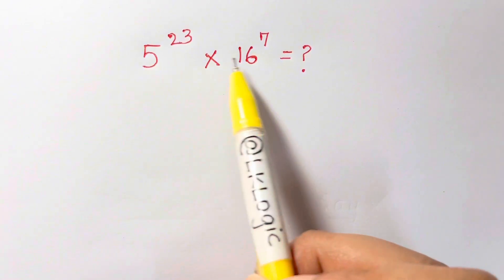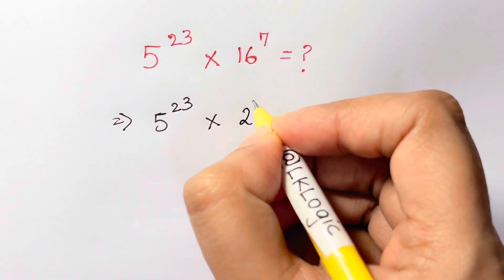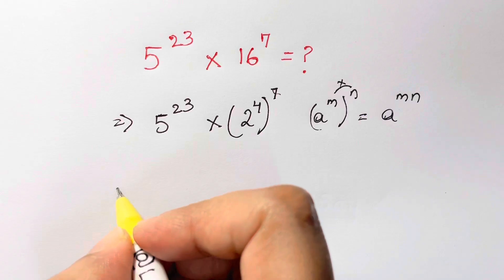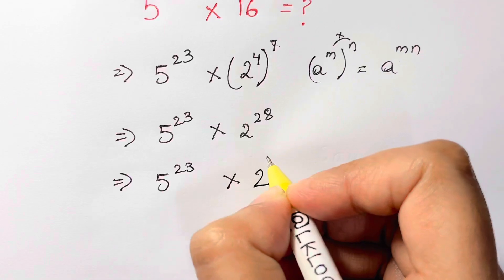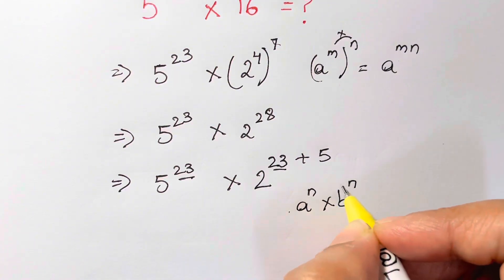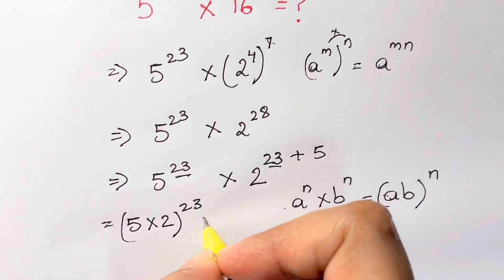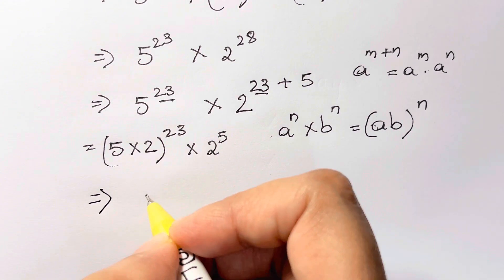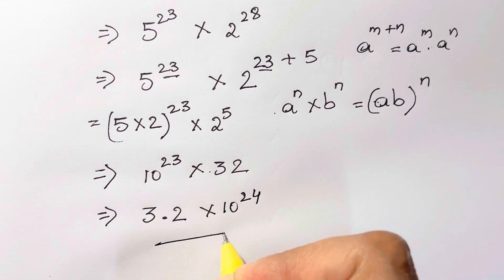Algeria | A Nice Exponential Equation | Math Olympiad